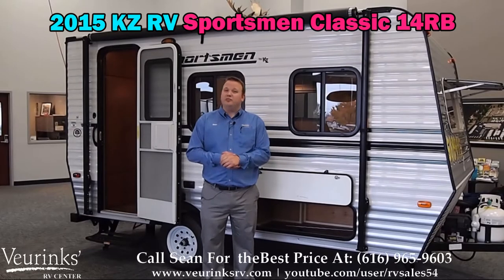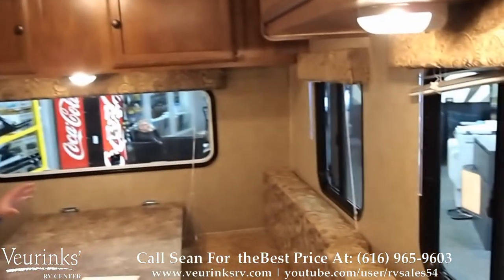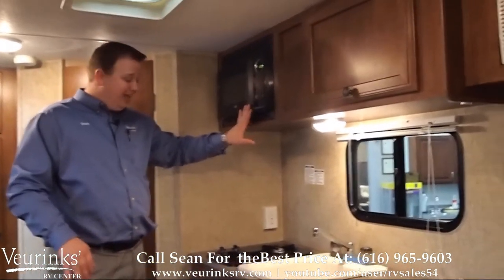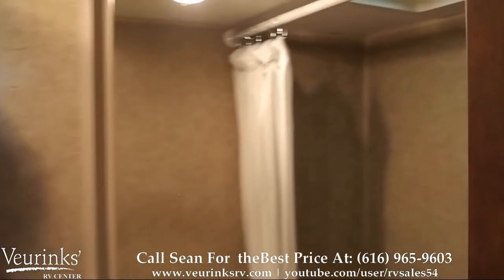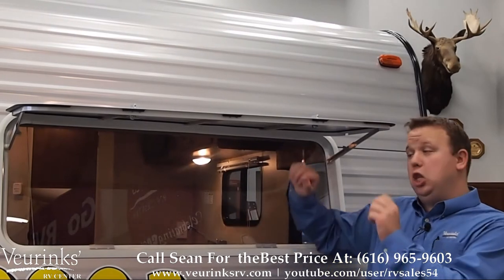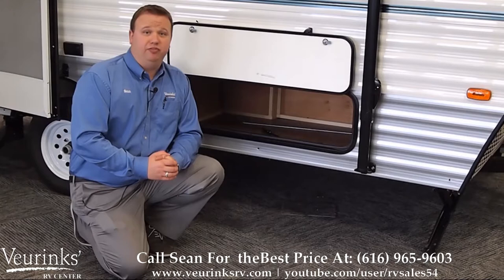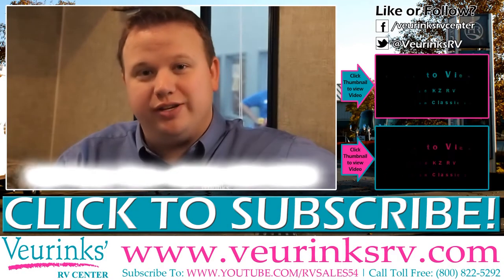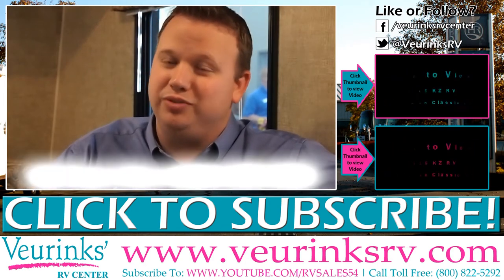KZ RV Sportsmen Classic 14RB New Front Dinette Travel Trailer 2015 | Grand Rapids, MI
New 2015 KZ RV Sportsmen Classic 14RB Front Dinette Travel Trailer Front Window, Dry Weight: 2,400 lbs, Rear Bath & Sleeps 3 Ultra Lite Floor Plan for sale at Veurinks RV Center 7144 Division AVE S, Grand Rapids, MI 49548